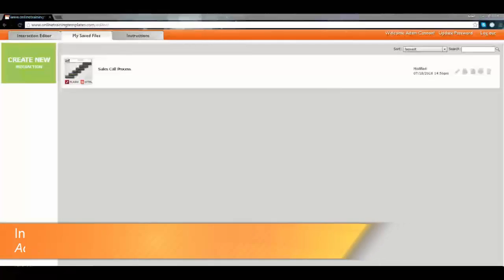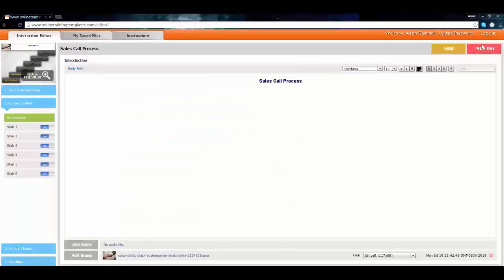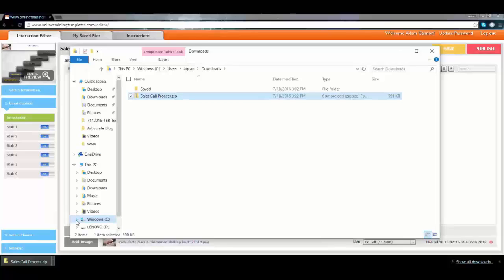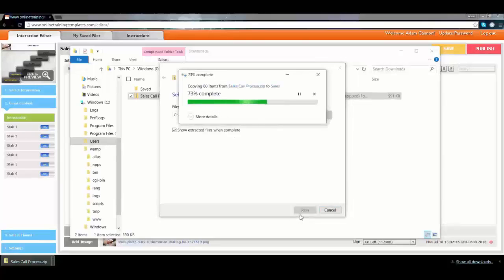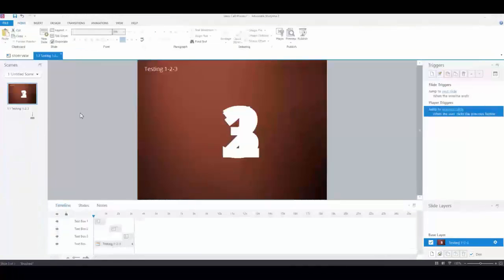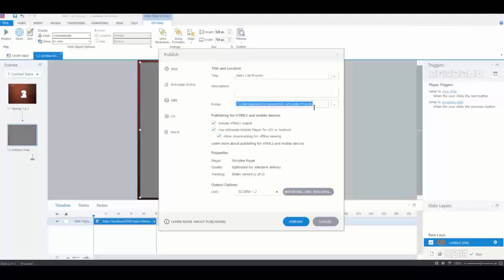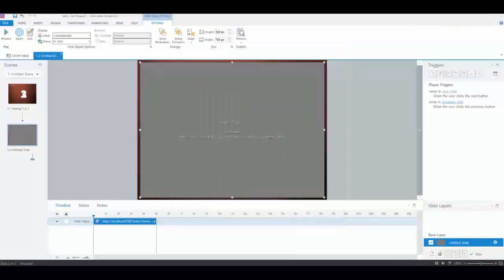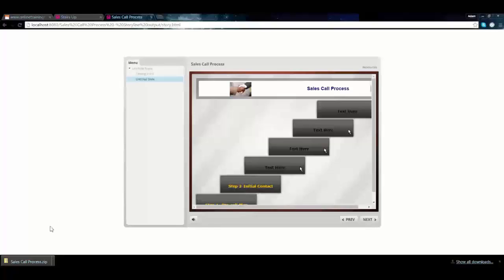HTML5 to Storyline2 Updated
In this video, Brother Adam explains how to insert an HTML5 interaction from the Interaction Builder into Articulate Storyline 2.